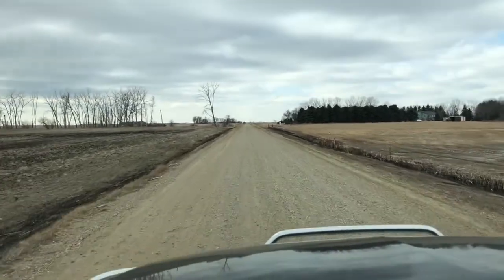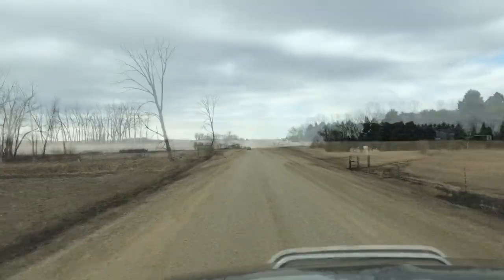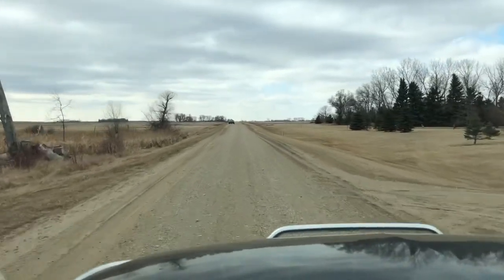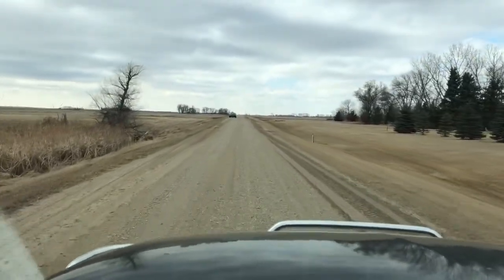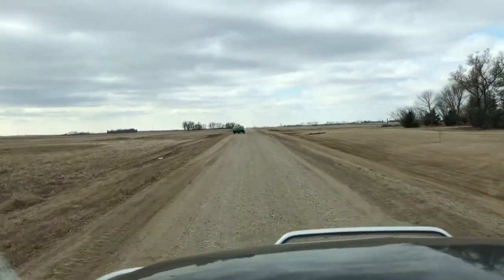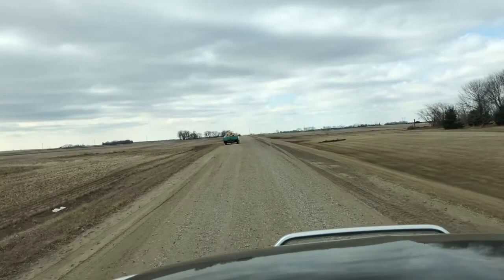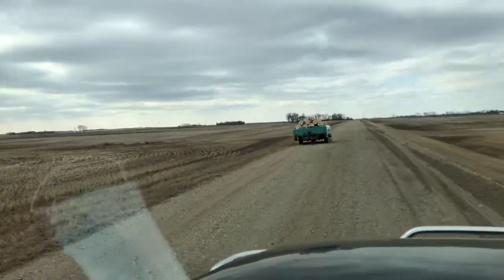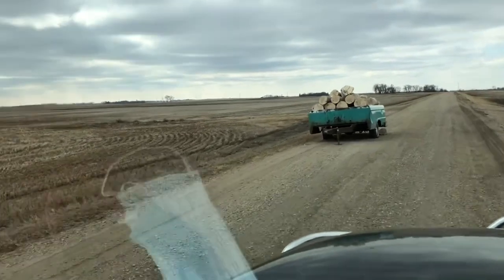3/3 What Challenges Will We Face In The Woods Of North Dakota?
Part One of Three.  Repairing a flat tire on the heavily loaded old ford pickup box trailer.